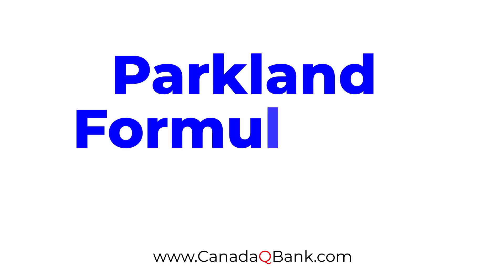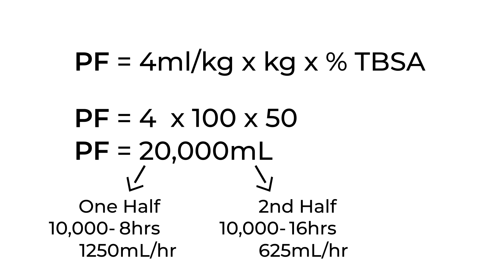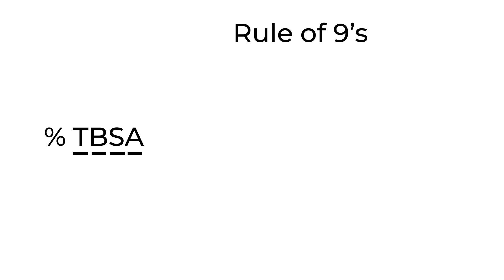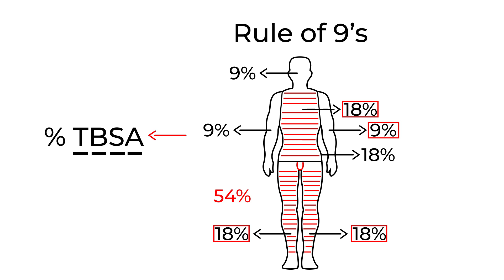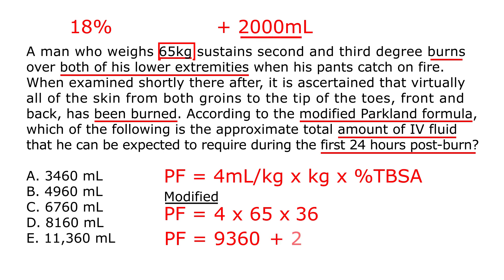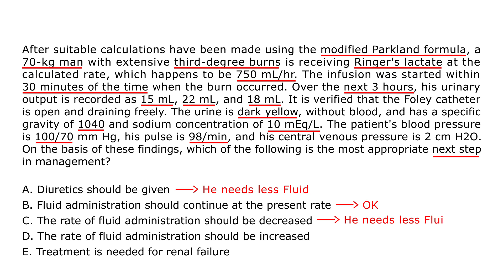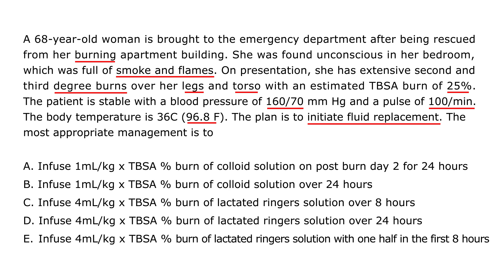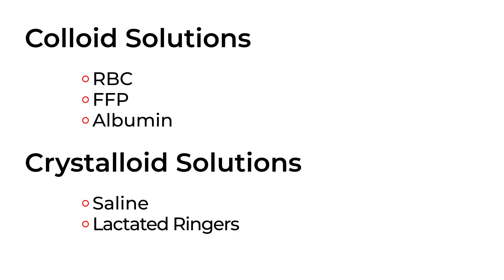Parkland Formula for Burns Explained | Burn Resuscitation & Fluid Management | CanadaQBank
In this high-yield trauma and critical care review, we explain the Parkland Formula — the standard method used to calculate initial fluid resuscitation in burn patients.

This video covers how to calculate the Parkland formula, timing of fluid administration, urine output goals, and common exam pitfalls, making it ideal for USMLE Step 1, Step 2 CK, NCLEX, PLAB, PANCE, and medical & nursing exams.

What the Parkland formula is
Indications for burn fluid resuscitation
How to calculate fluid requirements
Timing of fluid administration
Urine output targets
Common exam mistakes and clinical pearls

Key High-Yield Points

Formula: 4 mL × body weight (kg) × %TBSA burned
Fluid type: Ringer’s lactate
Give 50% in first 8 hours from time of burn
Give 50% over next 16 hours
Adults urine output goal: ≥0.5 mL/kg/hour
Children urine output goal: ≥1 mL/kg/hour

Perfect For

Medical students and nursing students
USMLE Step 1 and Step 2 CK preparation
NCLEX, PLAB, and PANCE candidates
Trauma, surgery, and emergency medicine review